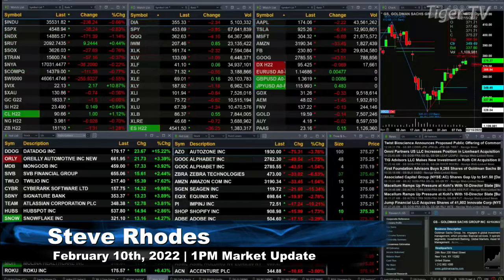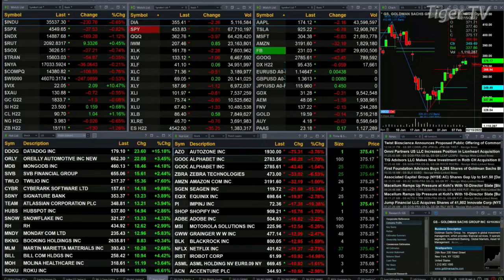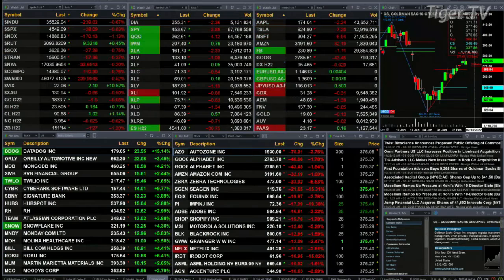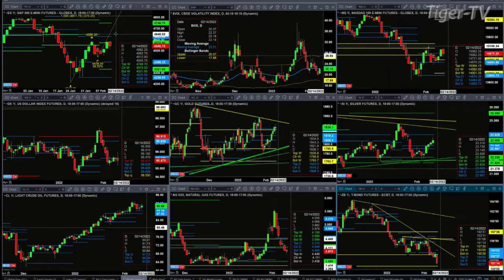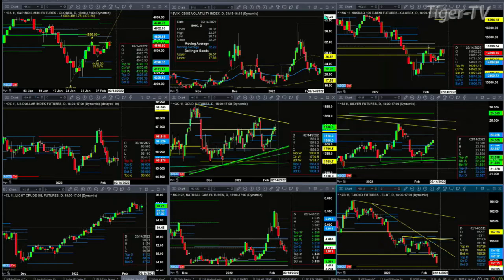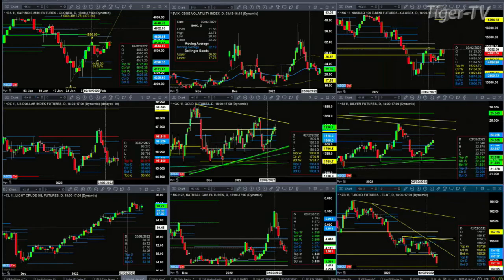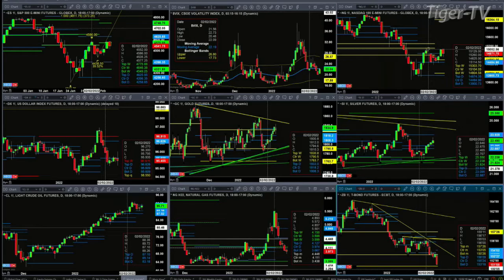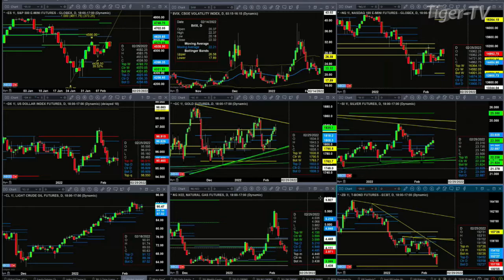February 10th, 1PM ET Market Update on TFNN - 2022